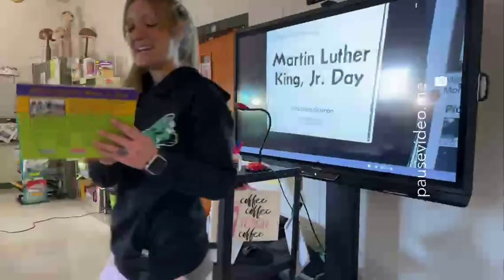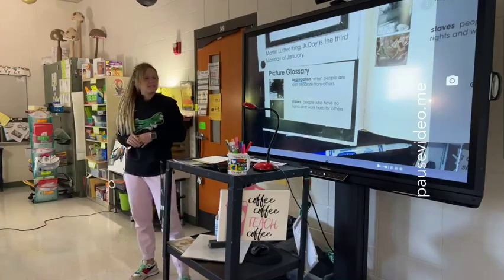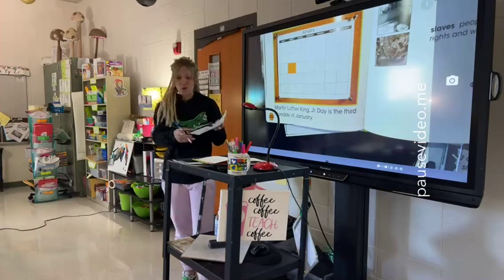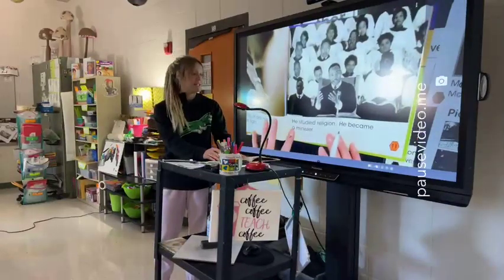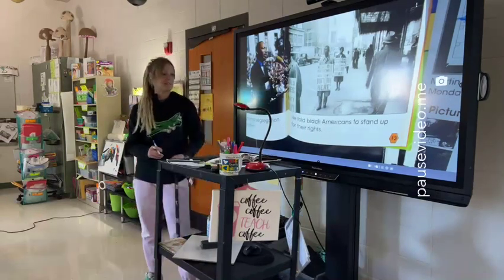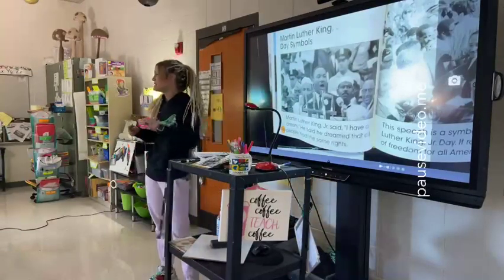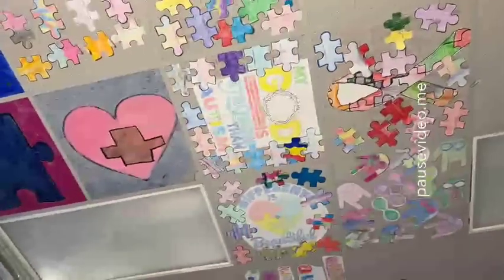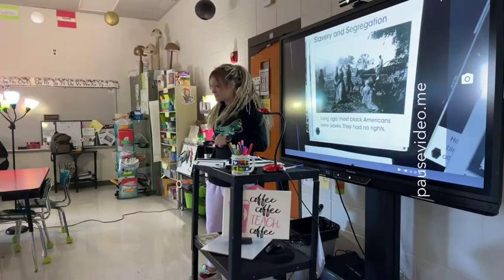Martin Luther King,Jr. Day By: Russman & Mini Lesson